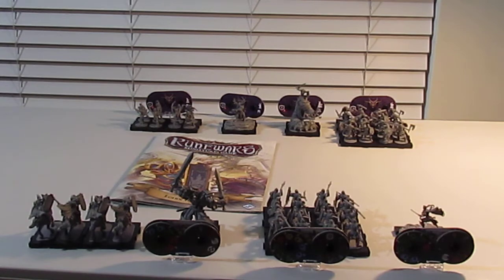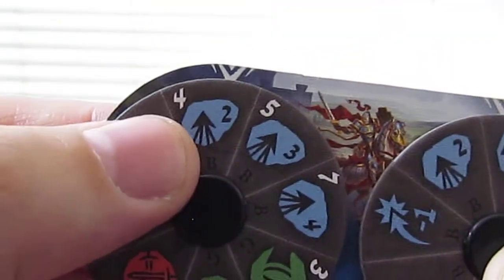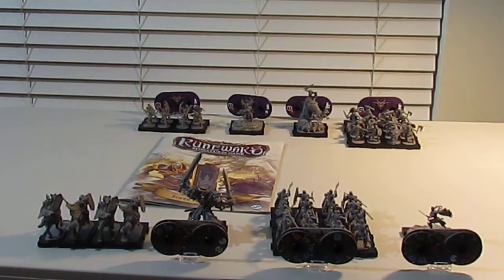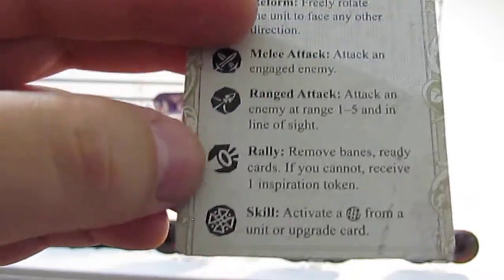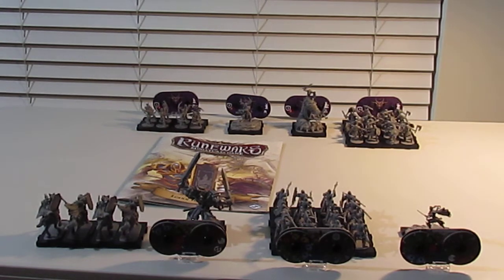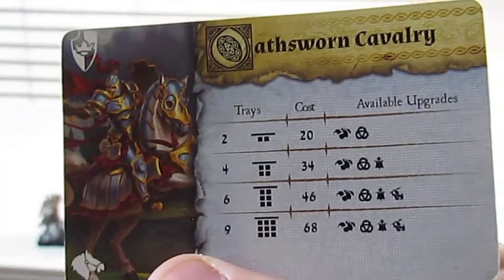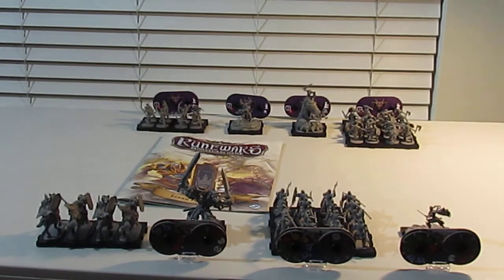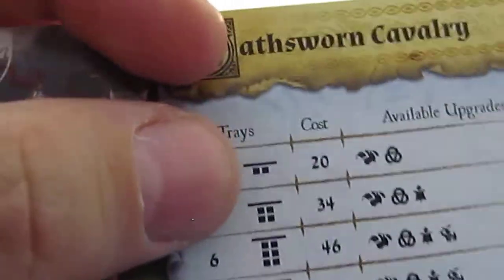Runewars Miniatures Game Overview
After reading the how to play book and after a couple friendly matches, I wanted to give an update on a few of the most important game mechanics, my opinion on game flow and the expectancy of how much is needed for the equivalent of a tournament sized army

Nice and well rounded game from Fantasy Flight so far